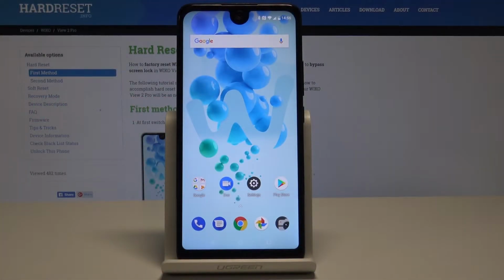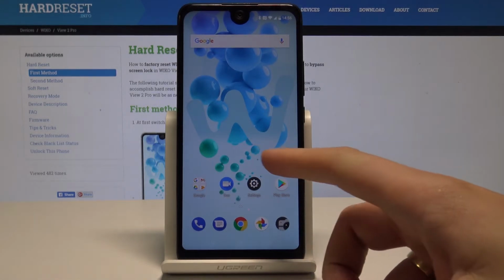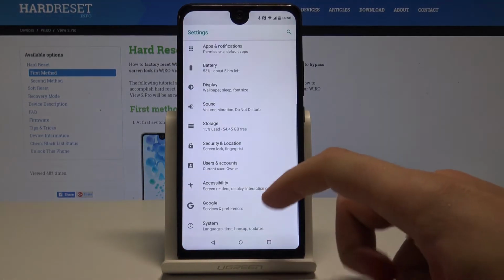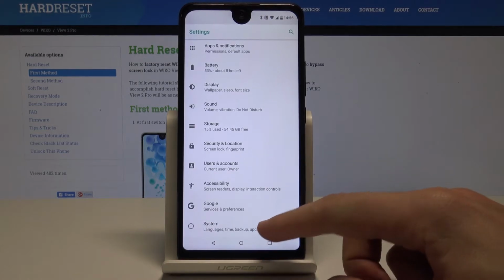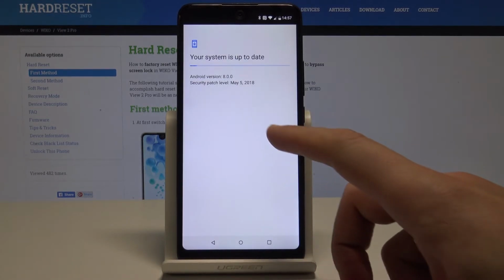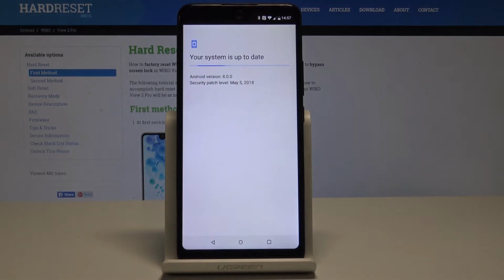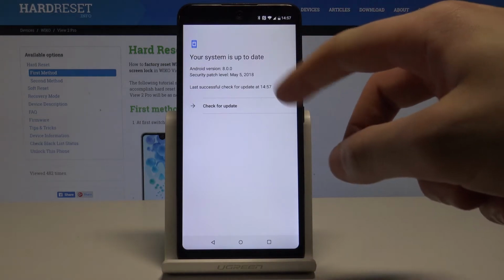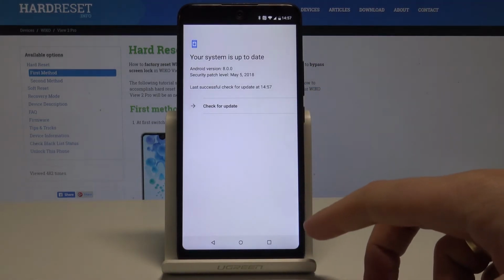How to Check System Update in WIKO View 2 Pro - Current System Version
Watch out our video to be spot on with your device current system version. Let's find out your current system and read the EMUI version. Here you may also manage the update settings.

How to set up system update on WIKO View 2 Pro? How to check system in WIKO View 2 Pro? How to enable system update on WIKO View 2 Pro?